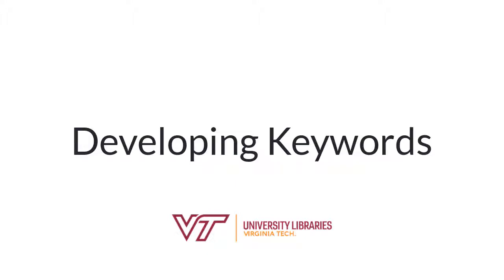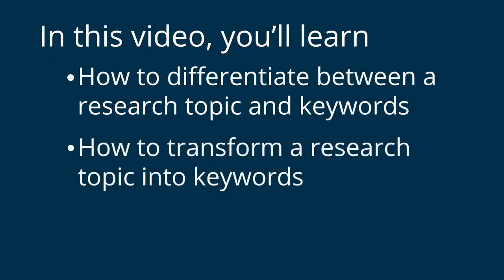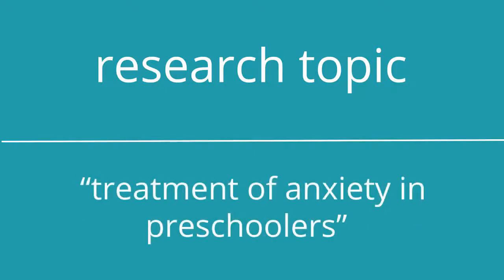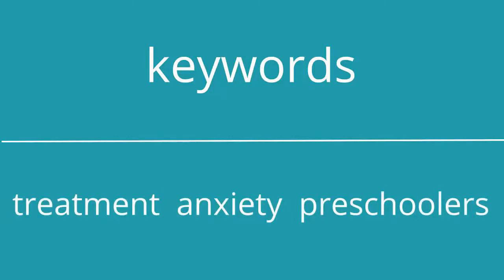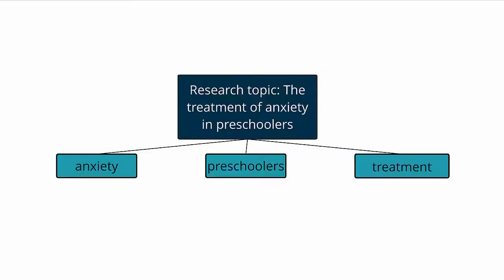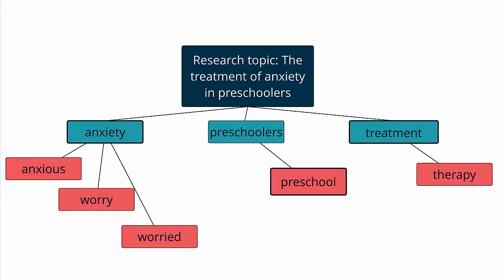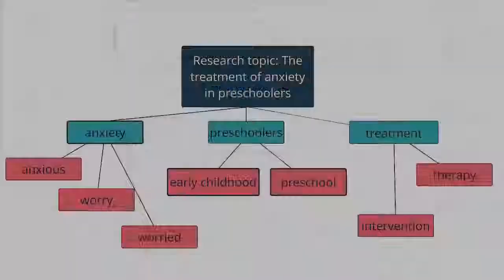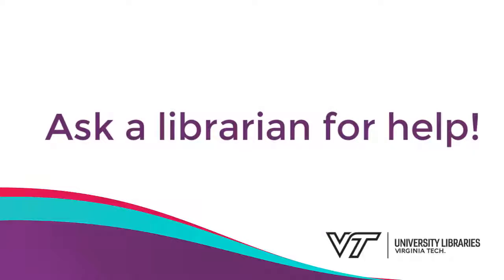Developing Keywords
Learn how to create keywords from a research topic.